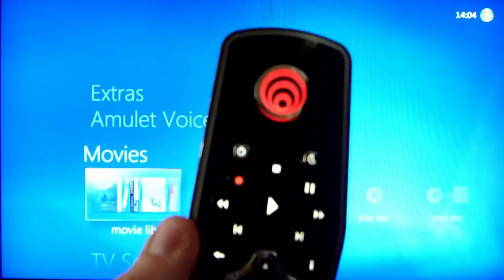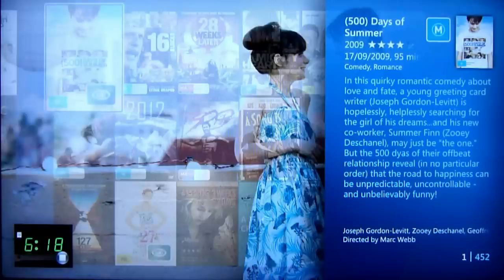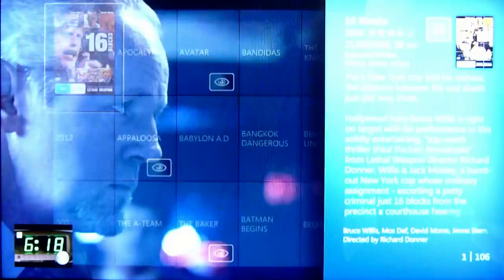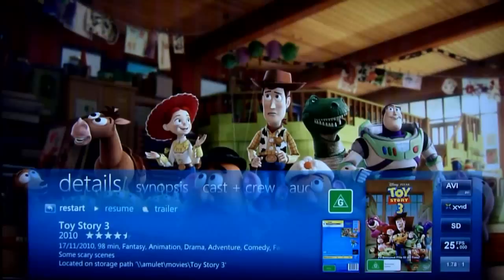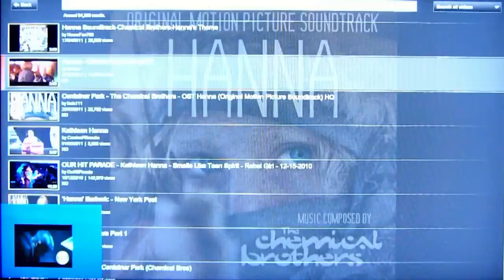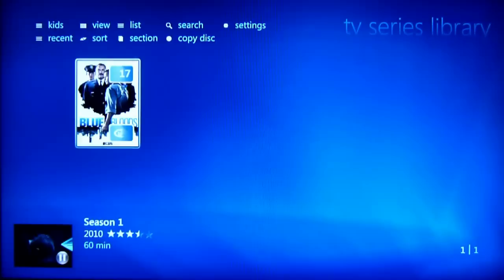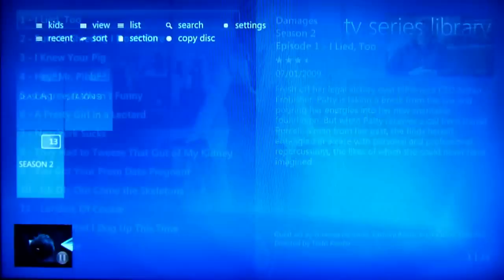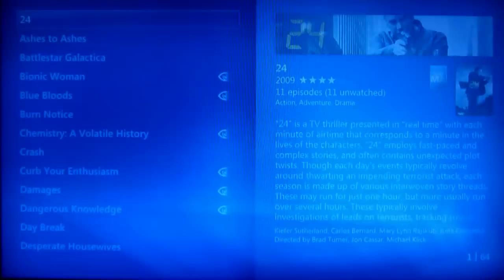Amulet Voice Control of My Movies 4.0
Amulet recently introduced support for full Voice Control of My Movies for Windows Media Center.

This video shows how Amulet lets you instantly access any movie or TV show in your My Movies collection using simple spoken voice commands.